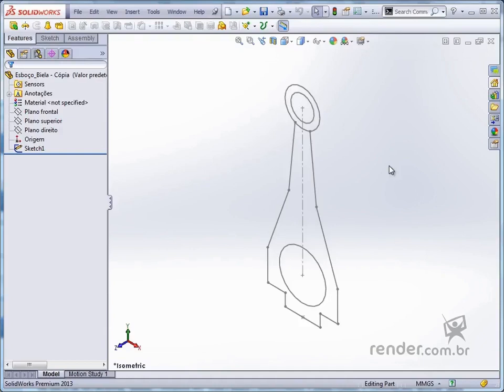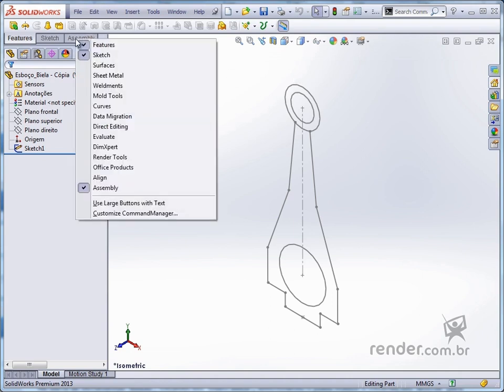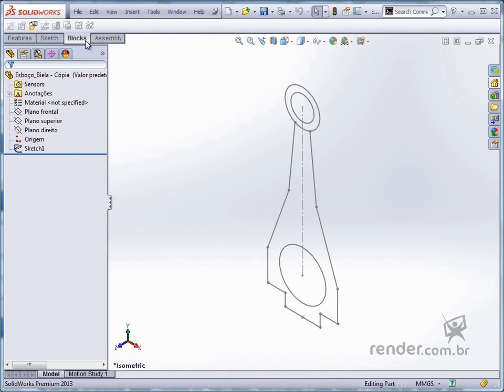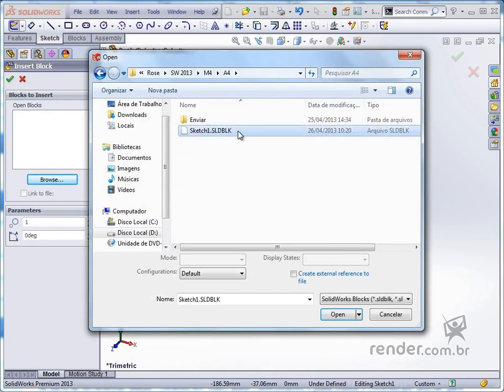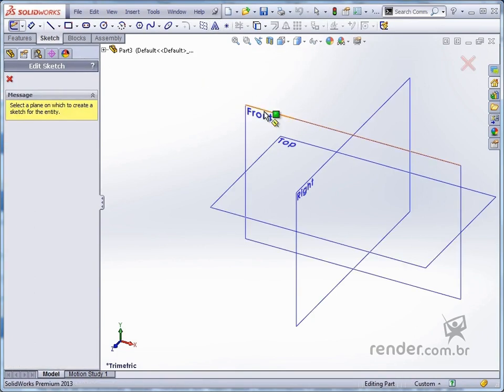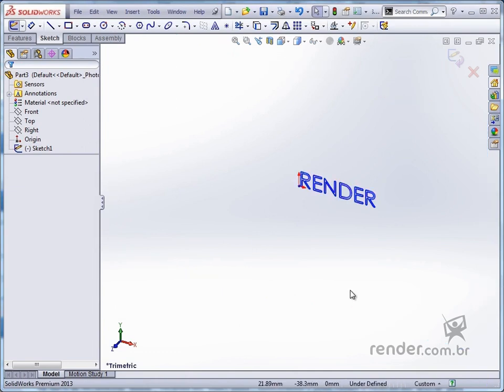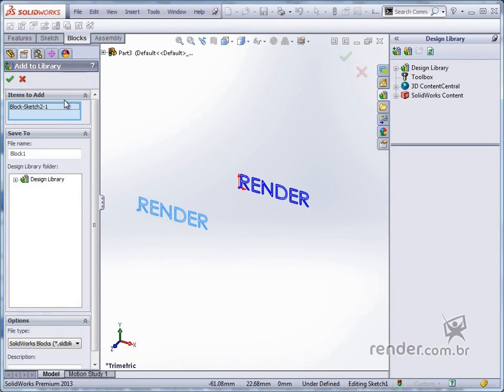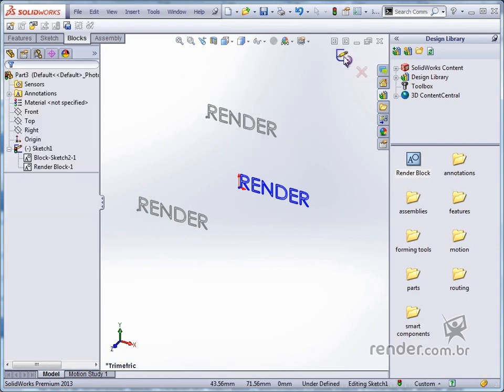17 - Transforming Sketches into Blocks | SolidWorks 2013 Fundamentals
SolidWorks enables the transformation of sketches into blocks that can be stored in the project library and used by multiple users. The procedure for performing these operations is what we will see in this class.